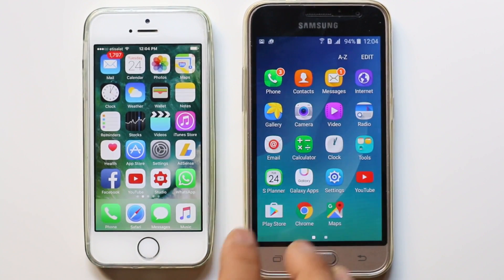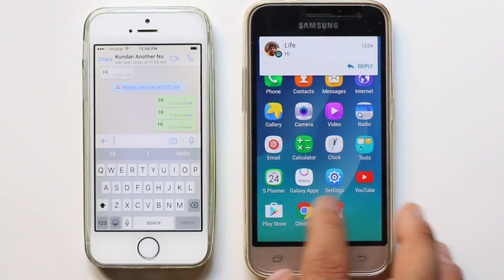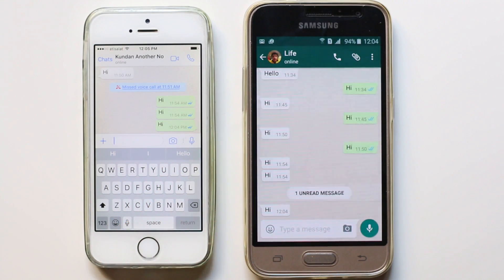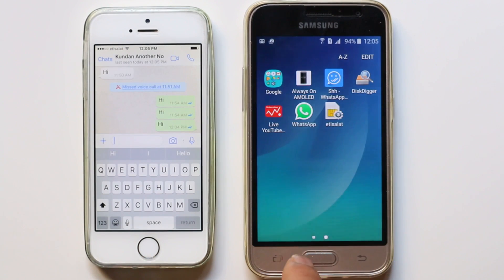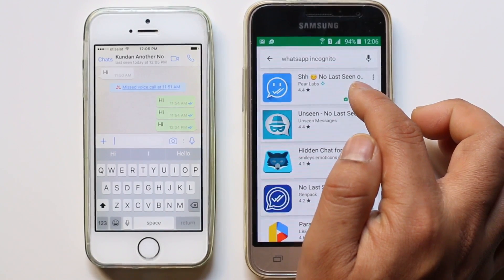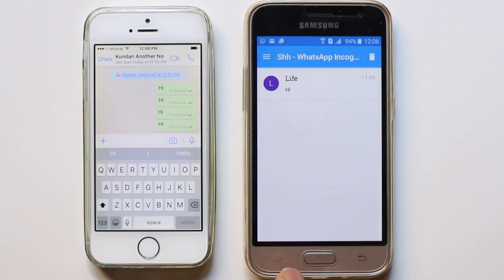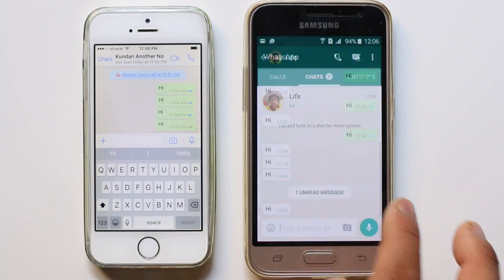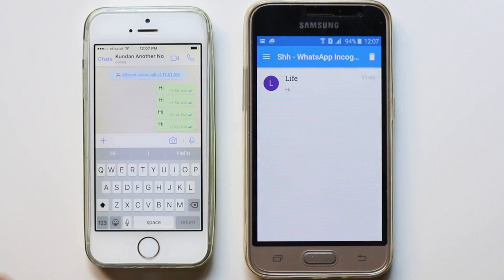How to secretly view whats app message without letting the sender know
This video also answers some of the queries below:

whatsapp blue tick
whatsapp double tick
whatsapp read receipt
read receipts whatsapp
what do the ticks mean on whatsapp
ticks on whatsapp
whatsapp blue tick hide
how to remove blue ticks in whatsapp
how to read a whatsapp message without the sender knowing
how to see someones whatsapp messages without them knowing
what do the checks mean on whatsapp

Hello everyone and welcome to my YouTube channel and in this video today we will see how to secretly view whats app message without letting the sender know in your android phone.

For this we are going to use an app called "No last seen or Read".

Once you install the app then whenever someone sends you whats app message then open "No last seen or Read' app and read the message instead of using the default app.

This way the sender won't be able to know that you have read their message.